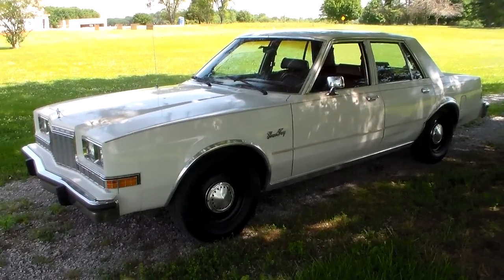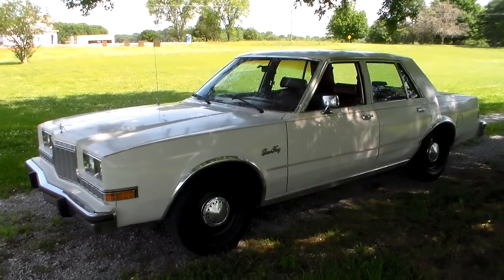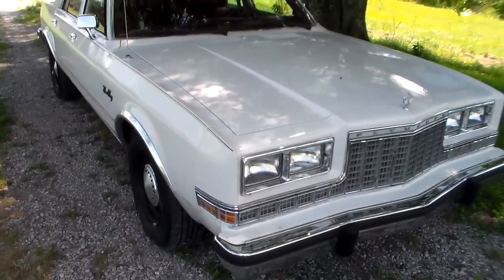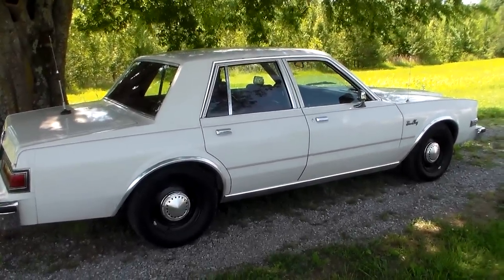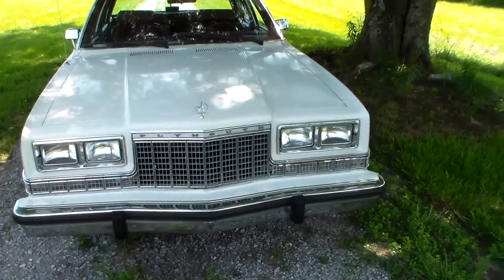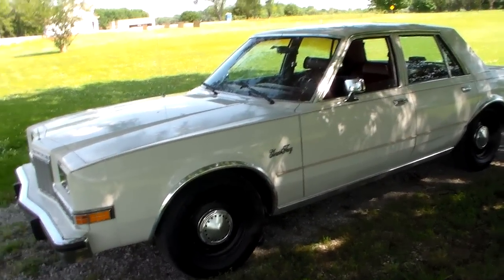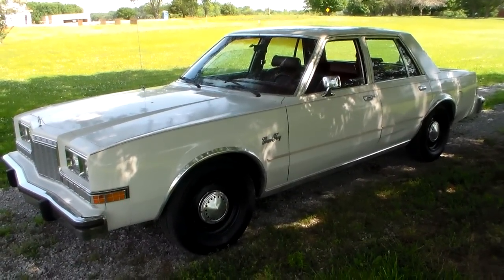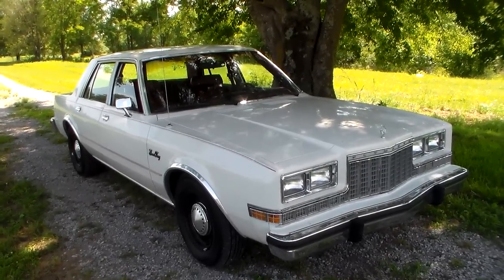1987 Plymouth Gran Fury update June 2018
Seat time has revealed a few more minor issues that need corrected, including repairing the shift linkage so I do not come out and find it rolled across the parking lot on it's own.